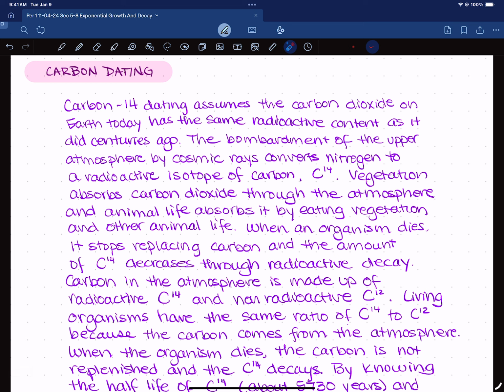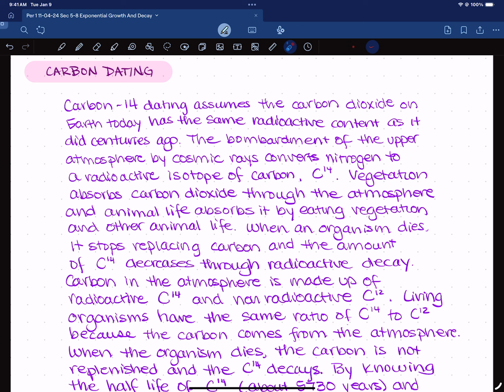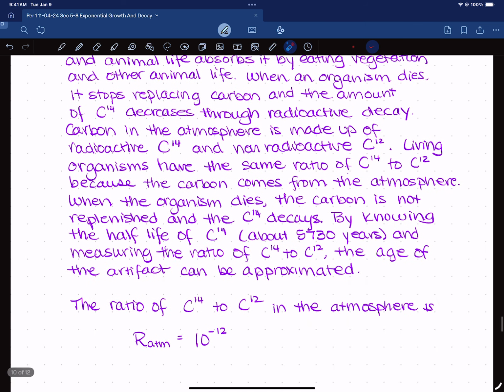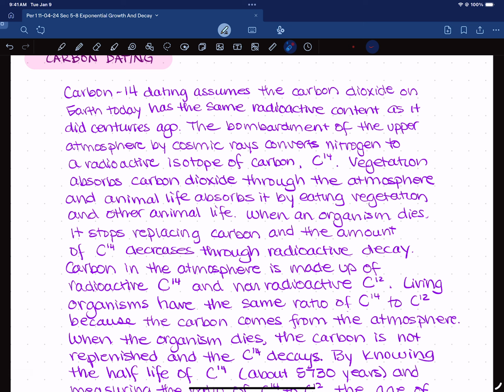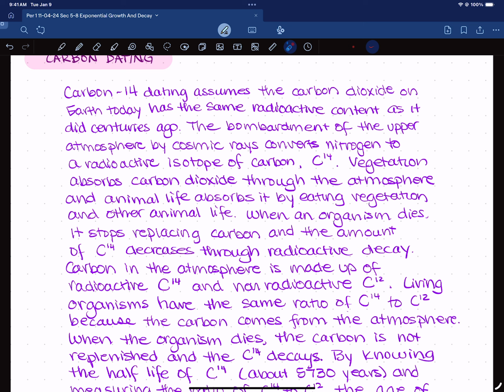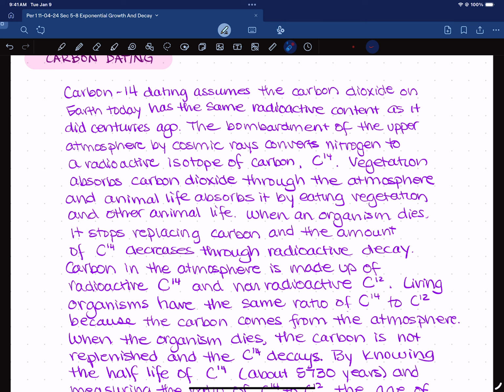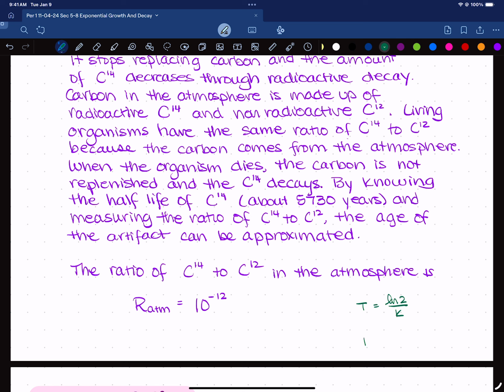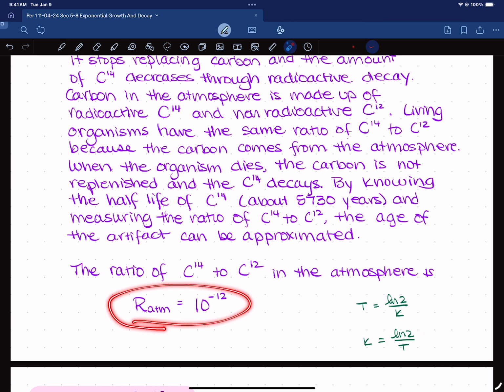4 Carbon Dating